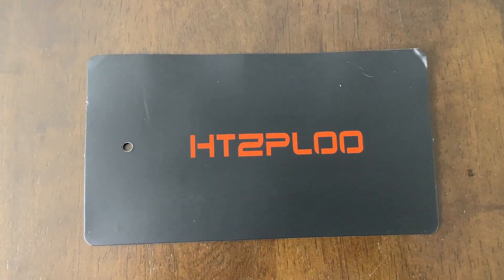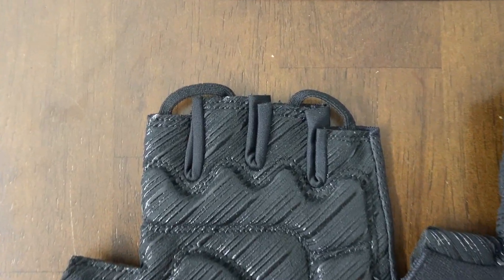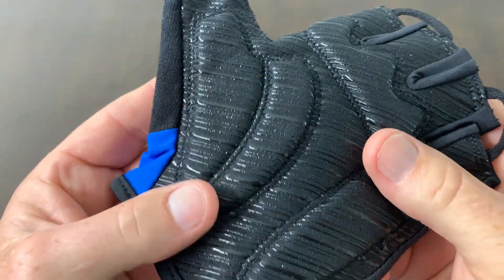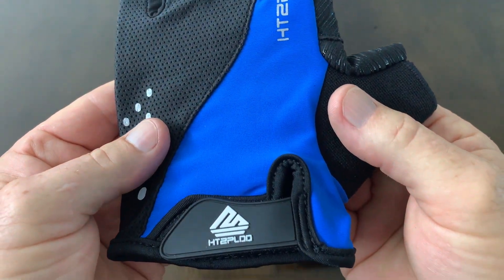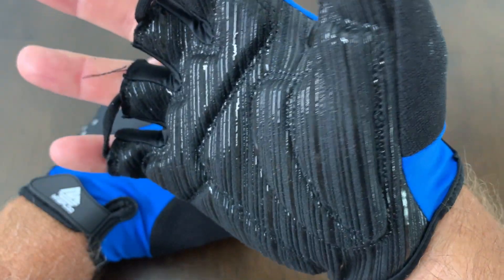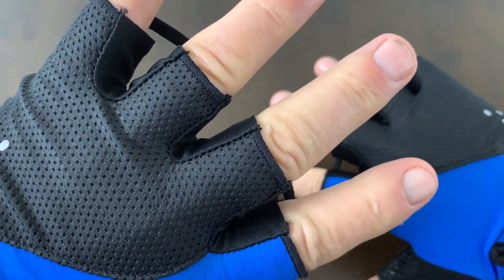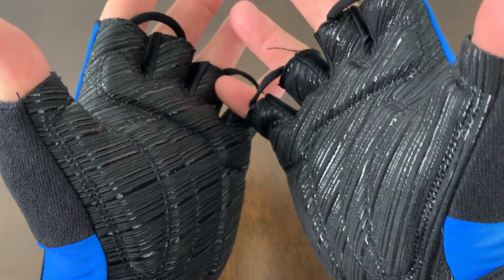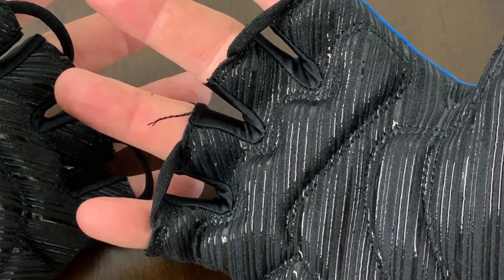The Ultimate Biking / Workout Companion ~ HTZPLOO Bike Gloves ~ Comfort and Durability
Are you in the market for high-quality bike gloves that offer both comfort and durability? Look no further than the HTZPLOO Bike Gloves for men and women. In this video, we'll dive deep into the features and benefits of these gloves, designed to enhance your biking experience and support your workout routines.

Whether you're a seasoned cyclist or just looking for versatile workout gloves, these HTZPLOO gloves are worth considering.

Exceptional Padding for Enhanced Comfort

One of the standout features of the HTZPLOO Bike Gloves is their remarkable padding, particularly in the palm area. This padding is not only ample but also impressively thick, ensuring that your hands stay comfortable and well-cushioned during your rides or workouts. The substantial palm padding sets these gloves apart, making them an excellent choice for individuals who prioritize hand comfort during extended activities.

Perfect for Cycling Enthusiasts

If you're an avid cyclist, these gloves are a must-have accessory for your biking adventures. The generous palm padding acts as a buffer, reducing the impact on your hands while riding on uneven terrain. This added protection can be a game-changer during long rides, ensuring that you can maintain a firm grip on your handlebars and stay comfortable throughout your journey.

Versatile for Multi-Purpose Workouts

While these gloves are ideal for cycling, their versatility extends beyond the biking world. They are also perfect for a wide range of multi-purpose workouts. Whether you're lifting weights, doing calisthenics, or engaging in any exercise that requires hand protection and grip support, the HTZPLOO Bike Gloves have got you covered. Say goodbye to discomfort and blisters during your workouts.

True-to-Fit Sizing

Sizing can be a concern when purchasing gloves online, but with the HTZPLOO Bike Gloves, you can shop with confidence. The sizing is consistent with industry standards, and the gloves fit true to size. For instance, if you typically wear size large gloves, you can trust that the large size of these gloves will be a perfect match for you. No need to second-guess your choice when ordering.

Convenient Finger Loops

An ingenious feature of these gloves is the inclusion of finger loops. These loops make it a breeze to put on and take off the gloves, especially when your hands get sweaty during workouts. You'll no longer struggle with removing sticky gloves after an intense exercise session. The finger loops ensure that the gloves stay snug on your hands while remaining easy to manage.

Sweat Pad for Added Comfort

Another thoughtful addition to these gloves is the sweat pad located on the back of the thumb. This pad helps to absorb excess moisture, keeping your hands dry and comfortable throughout your activities. It's the little details like this that make the HTZPLOO Bike Gloves stand out as a premium choice for athletes and fitness enthusiasts.

In conclusion, if you're on the hunt for versatile, comfortable, and well-padded bike gloves that are suitable for both men and women, the HTZPLOO Bike Gloves deserve your consideration. With their exceptional padding, finger loops, and sweat pad, these gloves are designed to enhance your biking experience and support your various workouts.